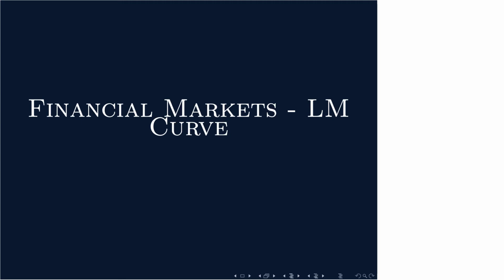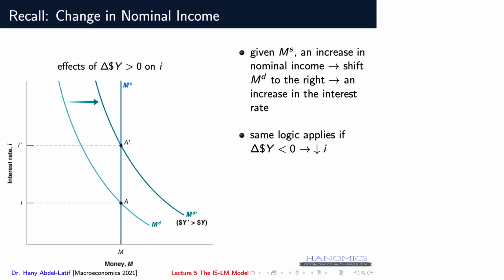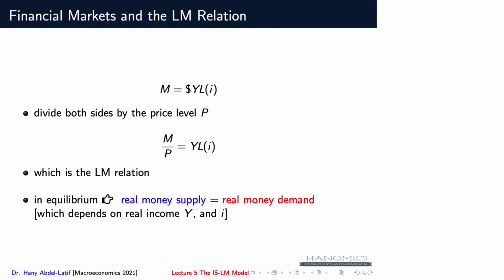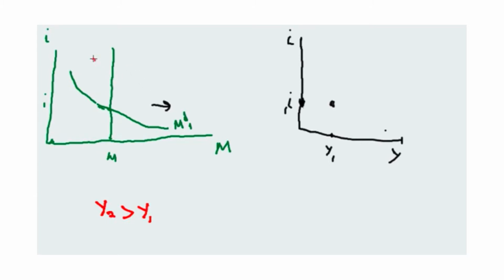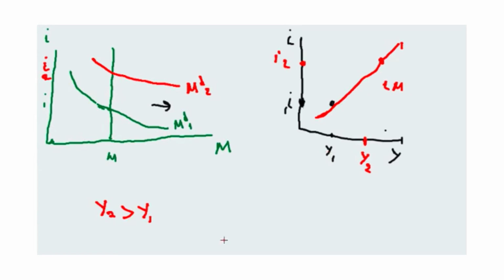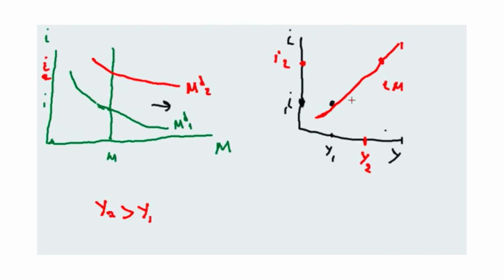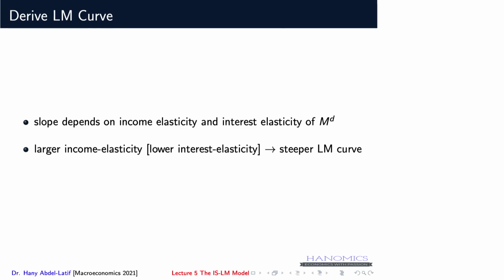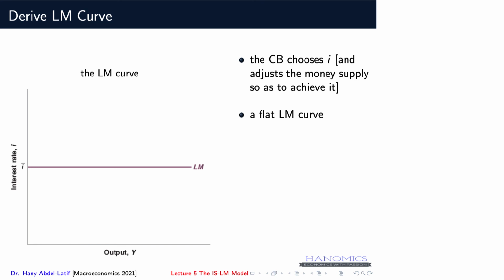Macroeconomics: LM Curve